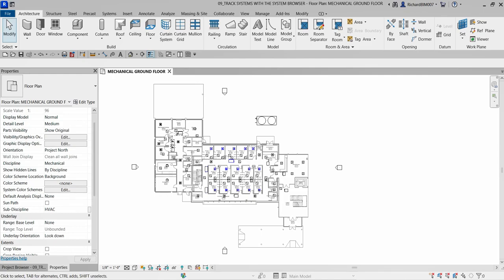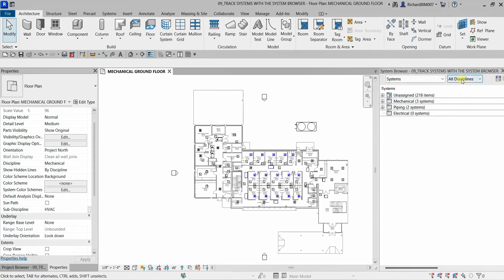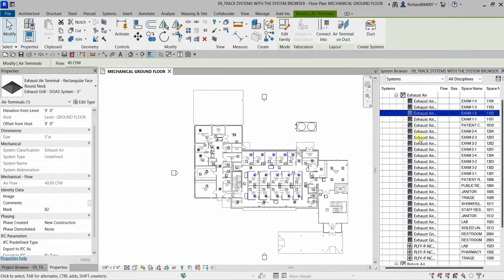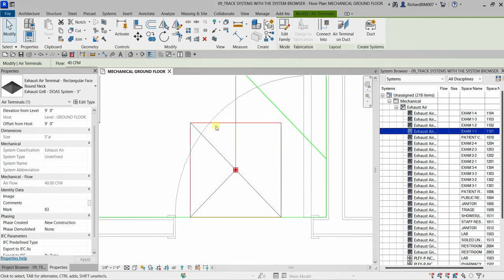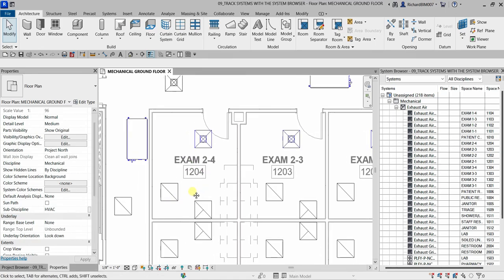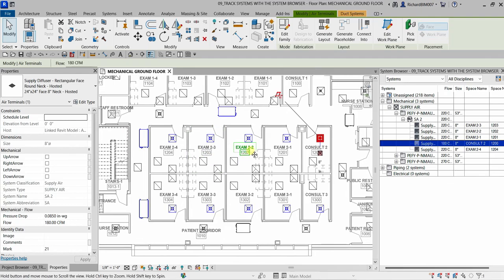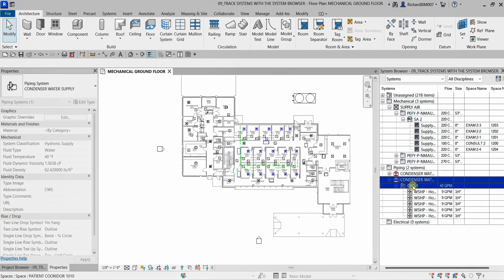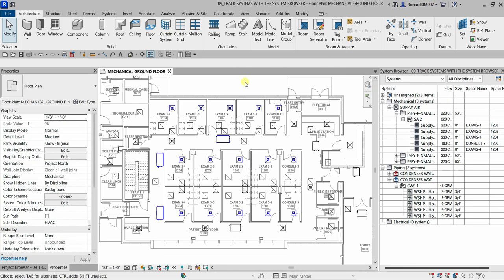REVIT MECHANICAL DESIGN PROFESSIONAL CERTIFICATION PREP: TRACK SYSTEMS WITH SYSTEM BROWSER